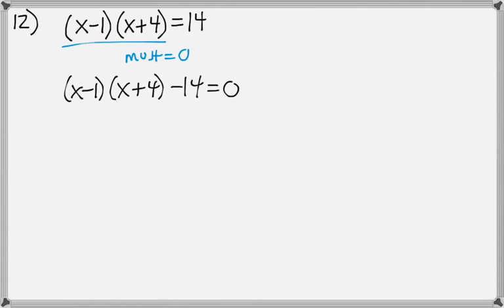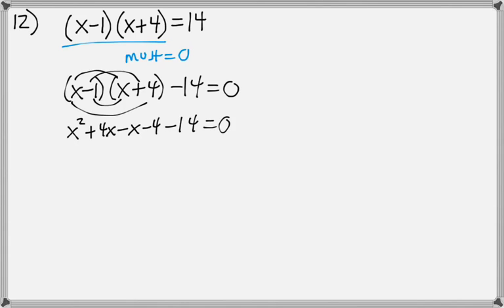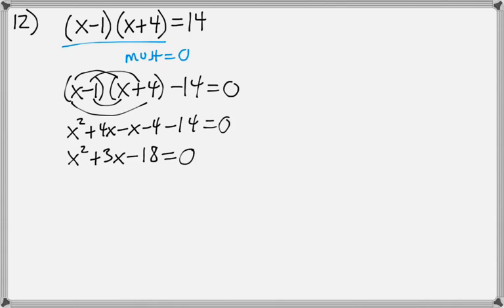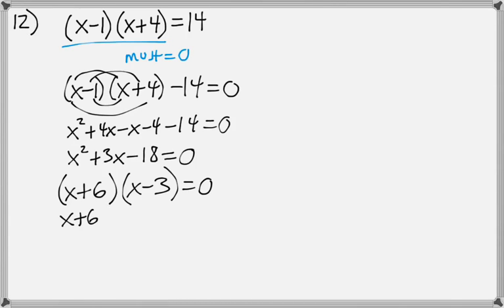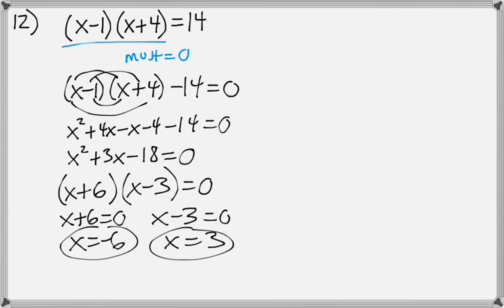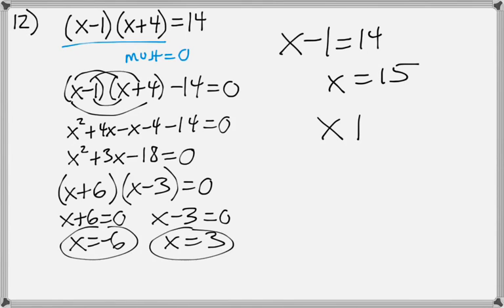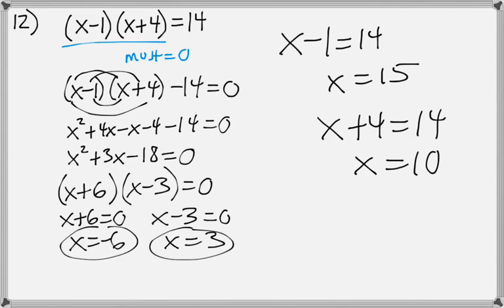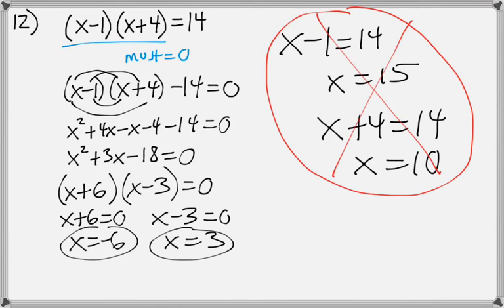Math 119 : 6.5 #12 (Intermediate Algebra Tutorial : Polynomial Equations)